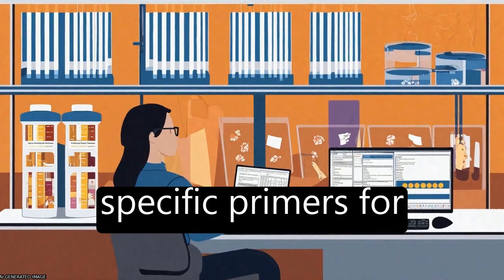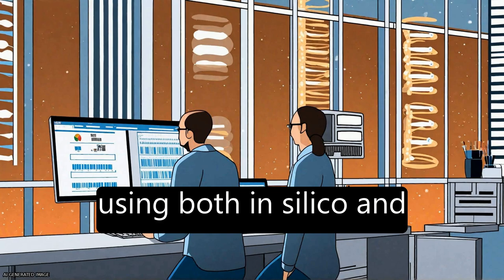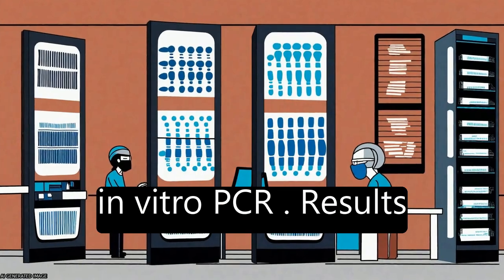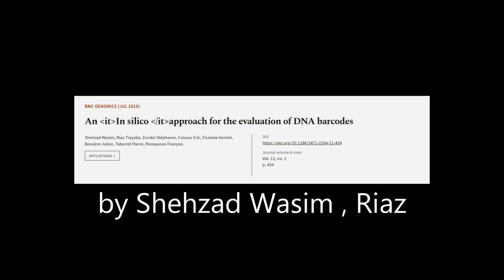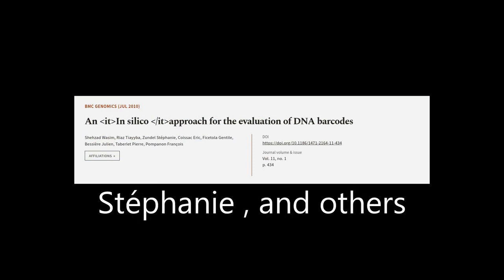An In silico approach for the evaluation of DNA barcodes | RTCL.TV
### Keywords ###

### Article Attribution ###
Title: An In silico approach for the evaluation of DNA barcodes
Authors: Shehzad Wasim, Riaz Tiayyba, Zundel Stéphanie, Coissac Eric, Ficetola Gentile, Bessière Julien, Taberlet Pierre ,and Pompanon François
Publisher: BMC
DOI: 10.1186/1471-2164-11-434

### Video Timestamps ###
0:00:00 - Summary
0:00:42 - Title
0:00:49 - Tail
0:00:53 - End